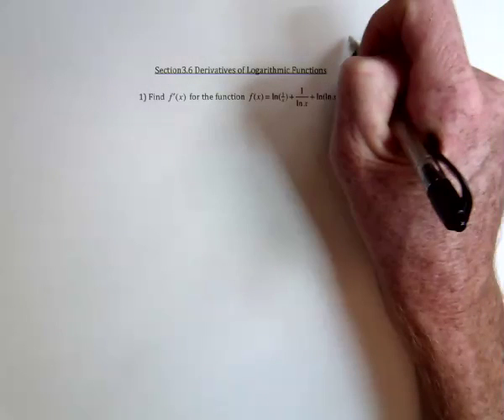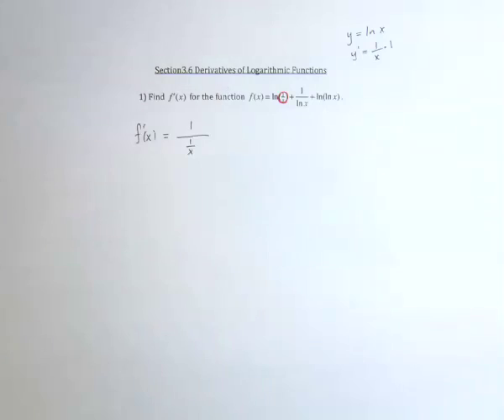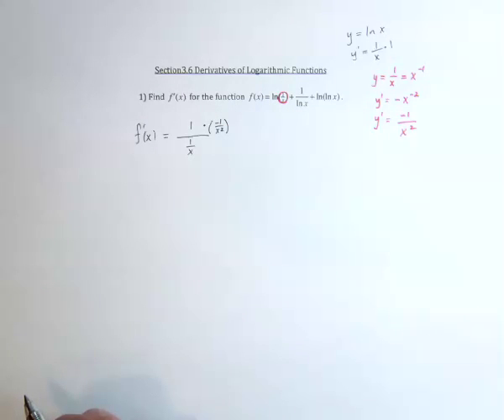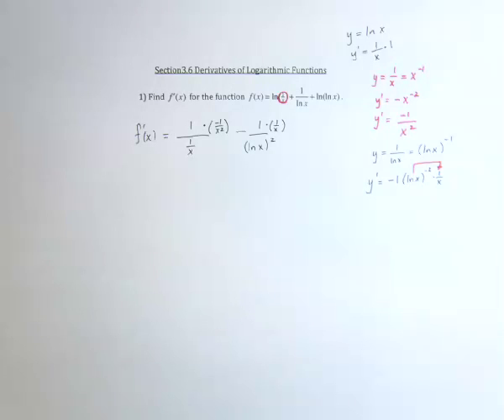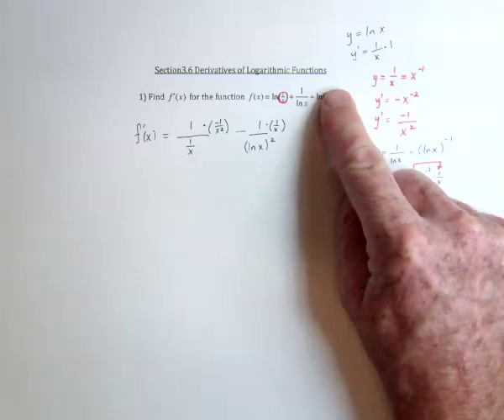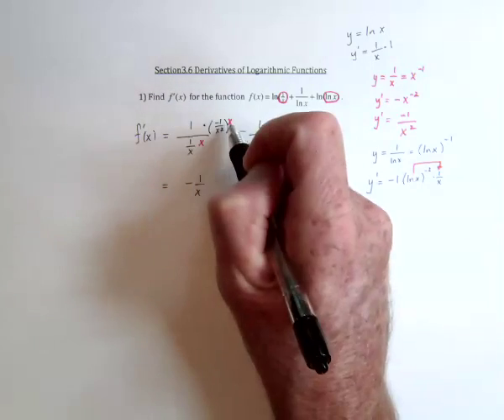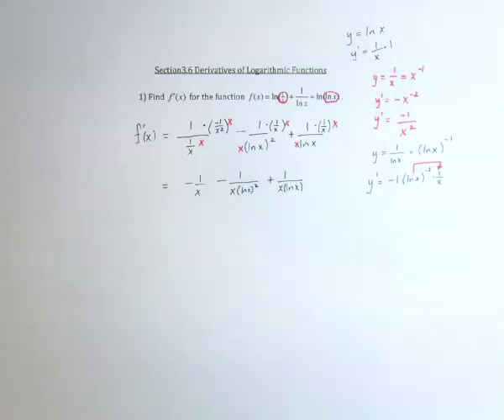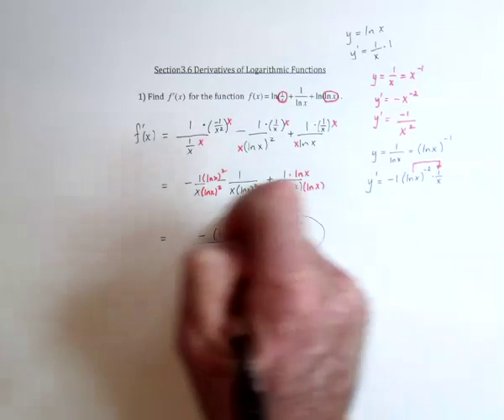35 Derivatives of Logs 1